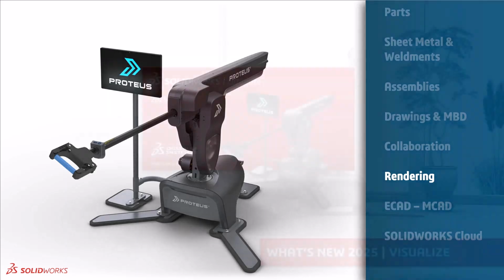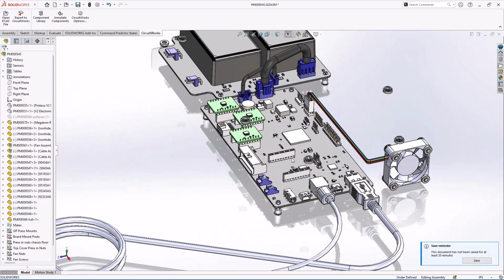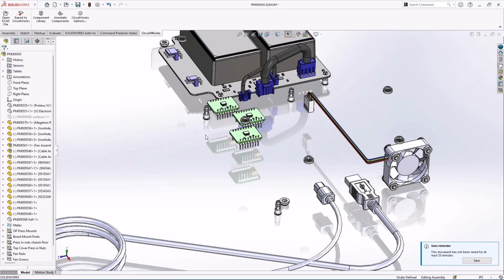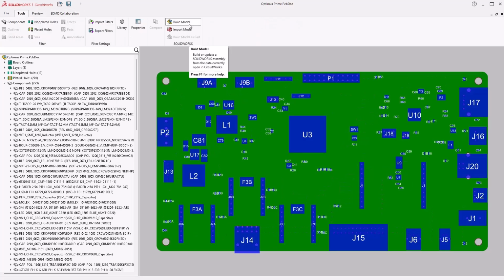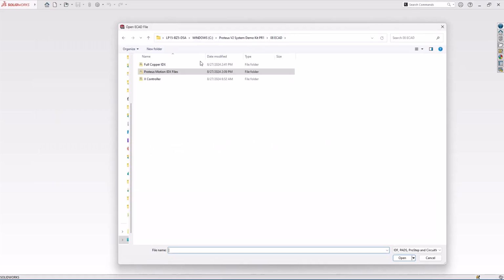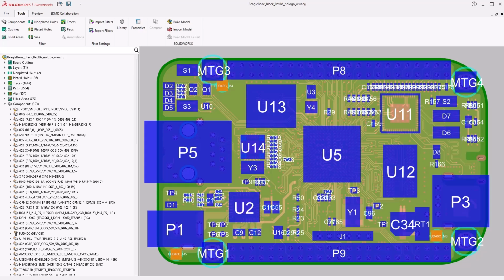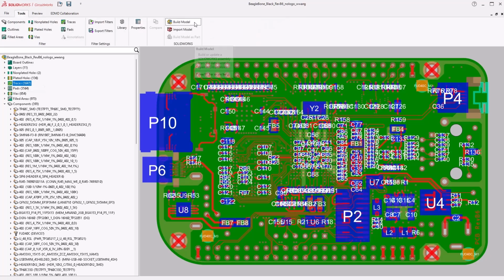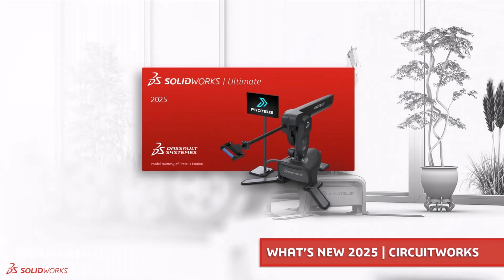Whats New SOLIDWORKS 2025 - CircuitWorks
Founded in 2023 and with over 75 combined years experience in the channel, we are a SOLIDWORKS Value Added Reseller focussed on bringing a transparent approach to help guide you on the SOLIDWORKS range of products.